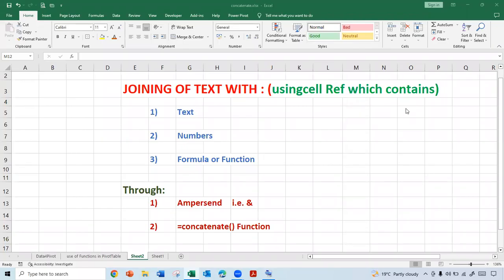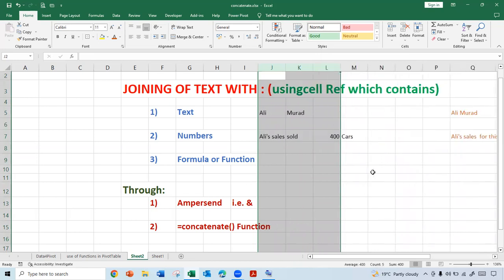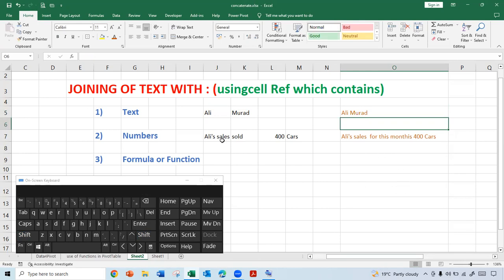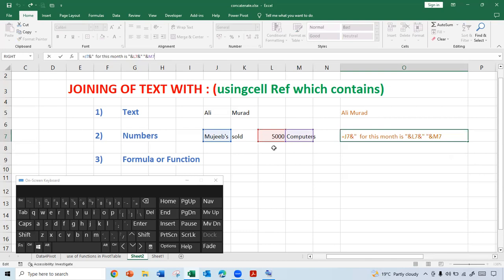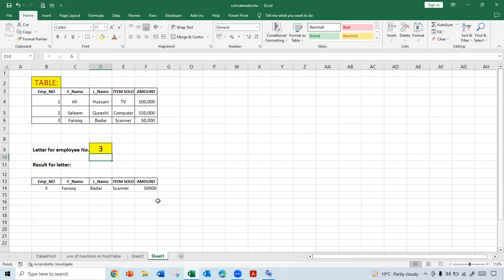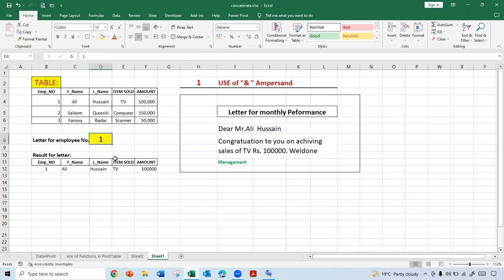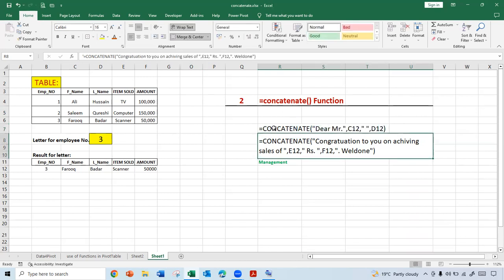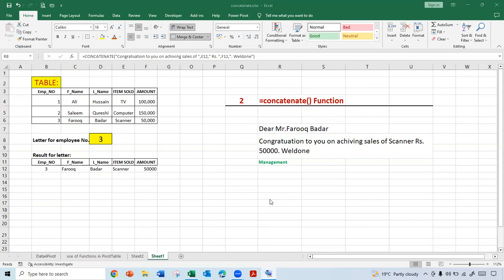Join Text using Concatenate ( ) function and Ampersand & (Important formula and functions of Excel)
Joining of Text in Excel through Ampersand and Concatenate ( ) function is very helpful in Excel while directly using the output of query or results of other functions.